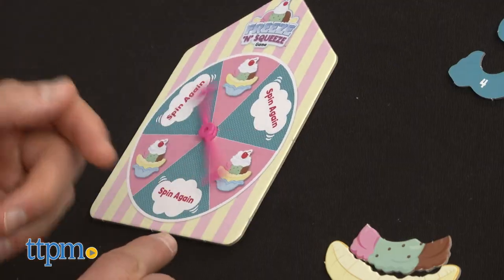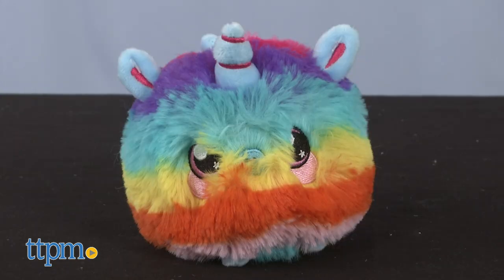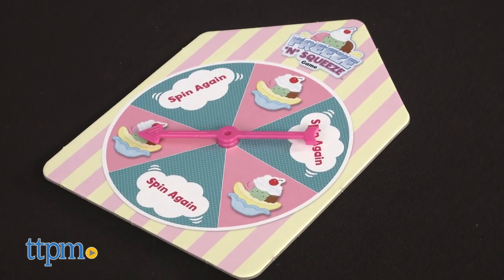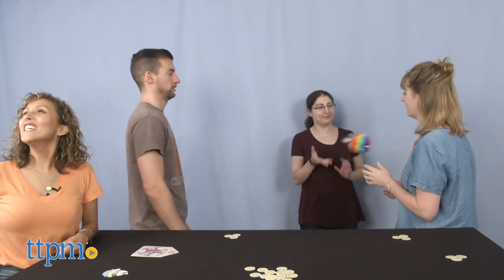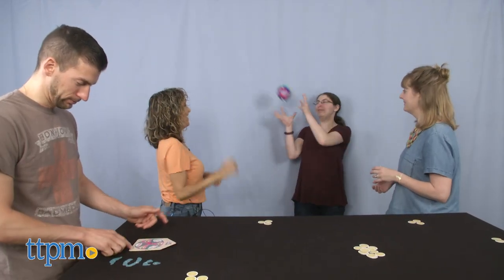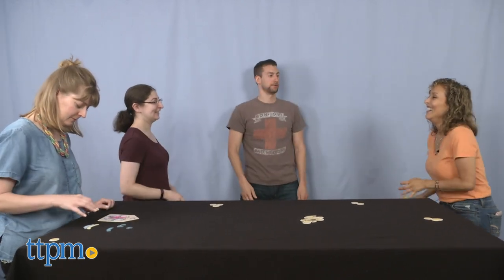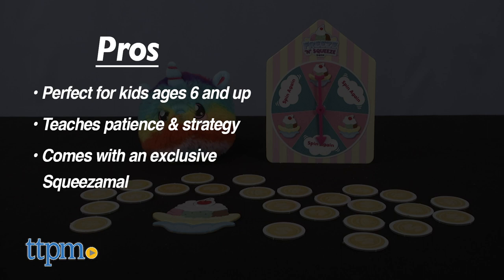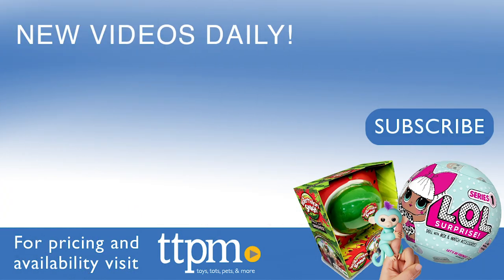Squeezamals Freeze 'N' Squeeze Game Review from Big G Creative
Squeezamals Freeze N' Squeeze Game is a fun new twist on the classic game of hot potato.  For full review and shopping info

Product Info: Get ready to add the Squeezamals Freeze 'N' Squeeze to your family game night routine! This classic game of hot potato will be fun for the whole family!